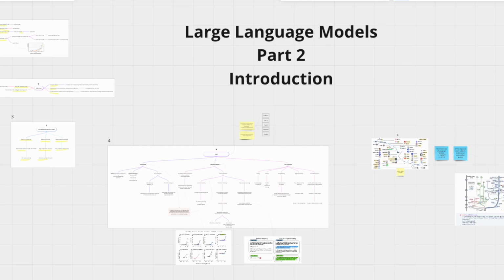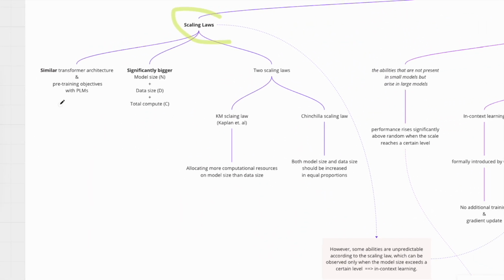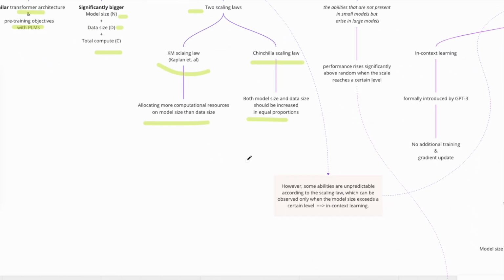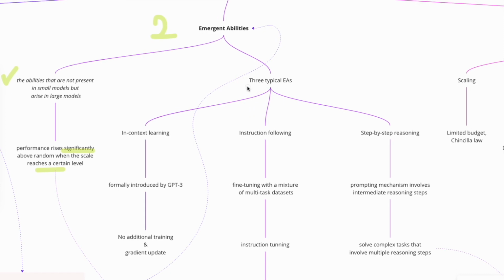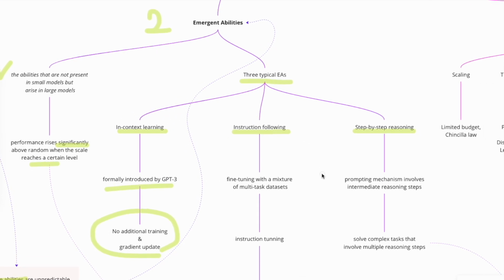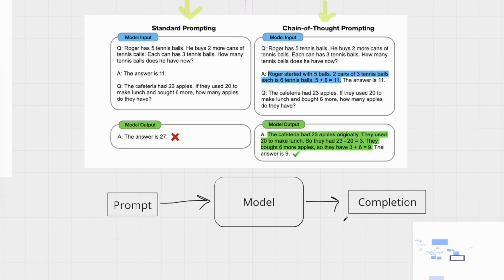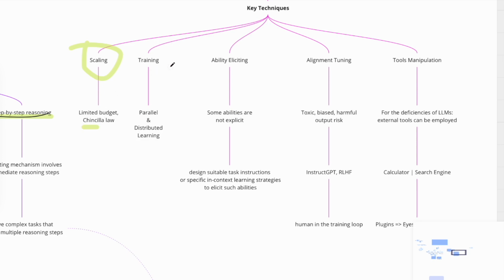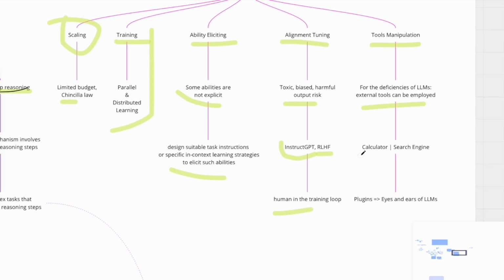Ultimate LLM Guide: From Theory to Practice - Part 2 Introduction - Emergent Abilities, Power of LLM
This is the second video of a video series about LLMs. I explained the LLMs' characteristics, difference from PLMs and important features, emergent abilities such as in-context learning, instruction tunning and steps-by-steps reasoning.
Next video will be the last theoretical one which will explain the LLMs family and the transformer architecture. Then, there will be videos about hands-on LLMs(openai library etc.).

Please share your feedback if you like or dislike the presentation and explanation.